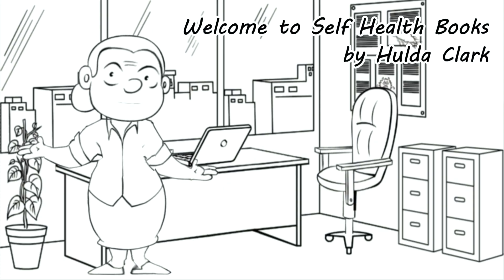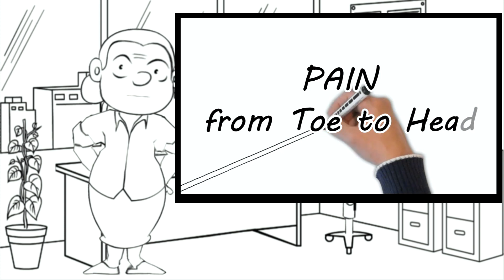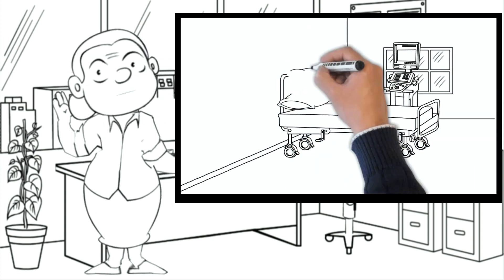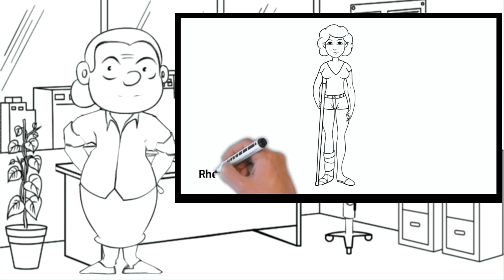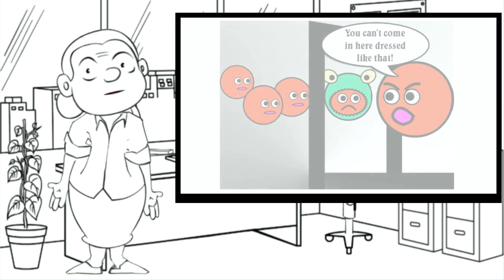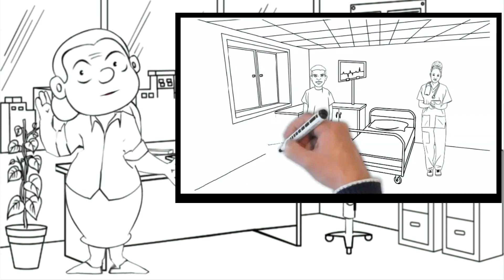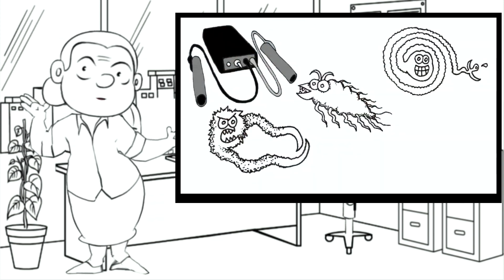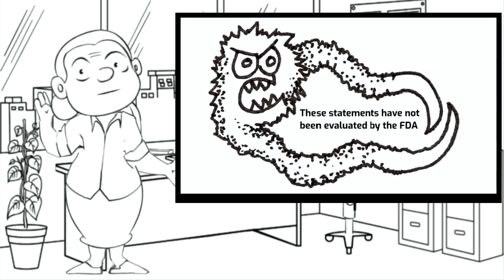Pain from Toe to Head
"The parasites that cause pain are not the large ones, like worms or amoebas. Nor are they the very tiny viruses," wrote Hulda Clark. "They are bacteria." Find out how bacteria get into the doorways of our cells and how to eliminate them. Excerpt from pages 51 to 52 of the book, "The Cure For All Diseases" by Hulda Clark.